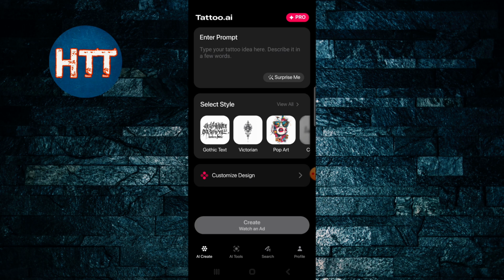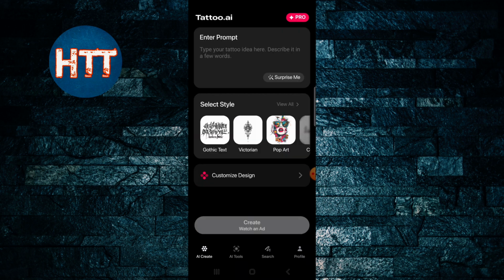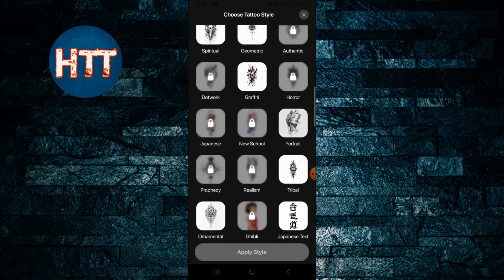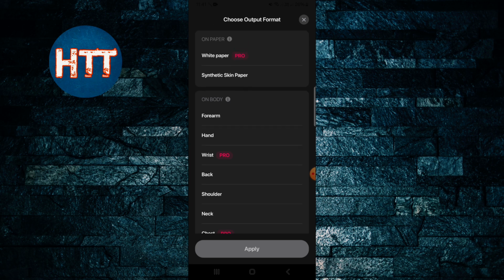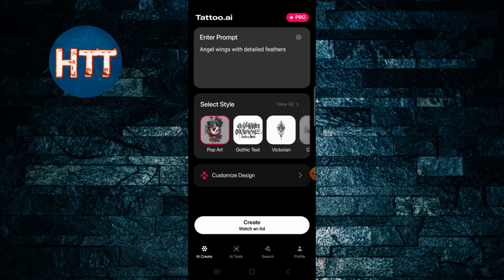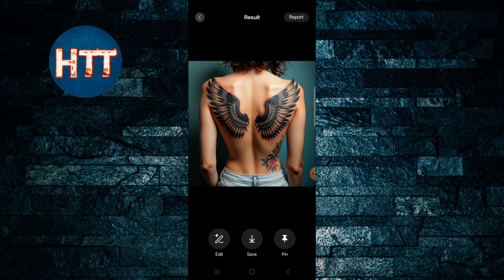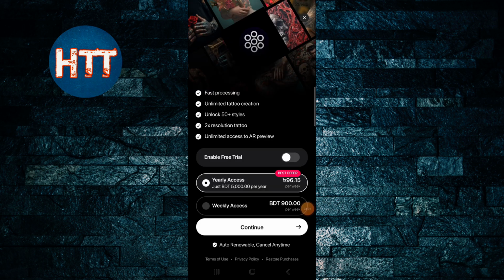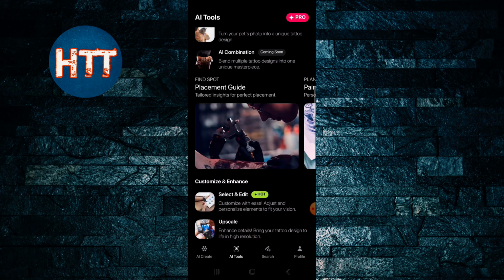How To Use Tattoo Ai - Tattoo Design App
🖋️🎨 How To Use Tattoo AI – Tattoo Design App (Step-by-Step Guide) 🚀

Want to turn your tattoo ideas into custom AI-generated designs? This video shows you how to use the Tattoo AI app to easily create, preview, and personalize tattoo artwork using smart AI tools—perfect for both inspiration and planning your next ink!

🔹 In This Video:
✅ How to navigate the Tattoo AI interface
✅ Choosing tattoo styles & design categories
✅ Generating tattoos with AI prompts
✅ Saving, editing & using your designs